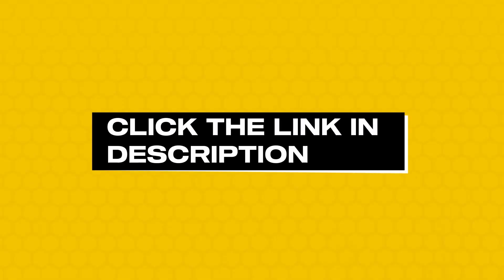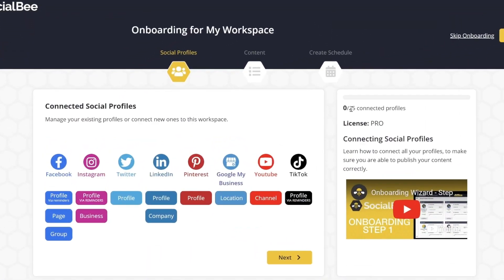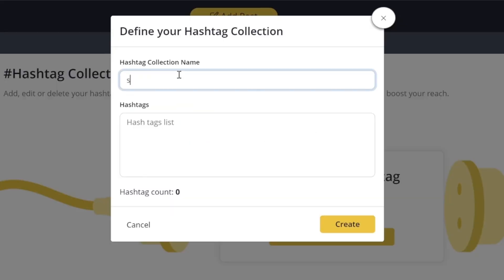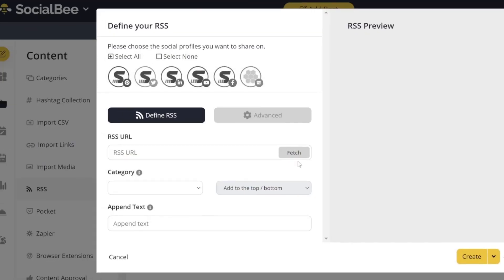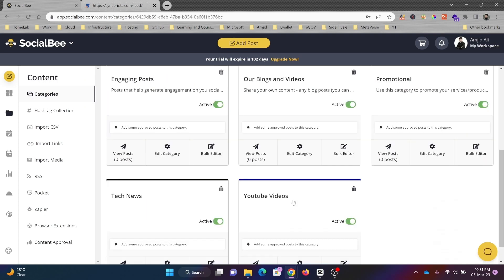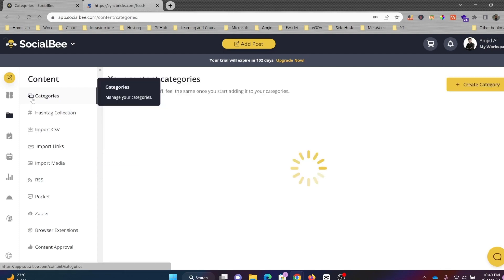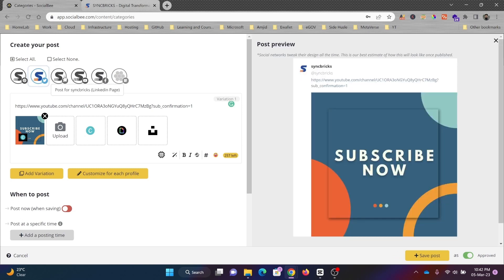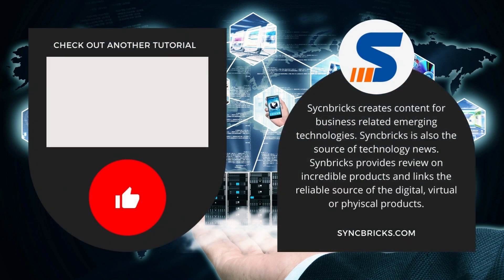SocialBee Secrets Unveiled : Review and Tutorial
Learn how to use SocialBee with this easy tutorial! Discover how to schedule and manage your social media posts like a pro. Perfect for social media managers and small business owners!

Socialbee is a powerful Social Media Management Platform